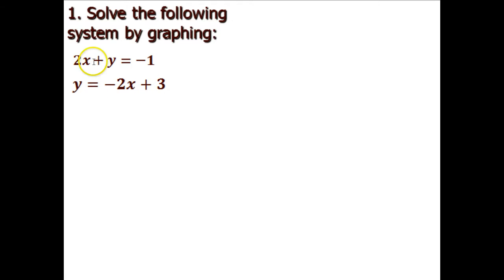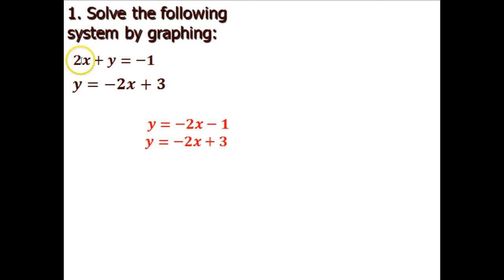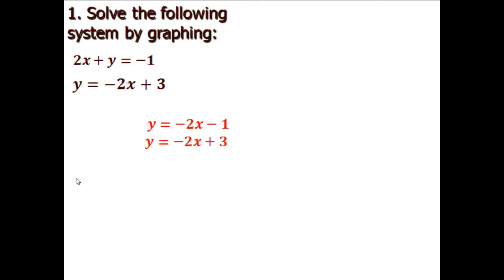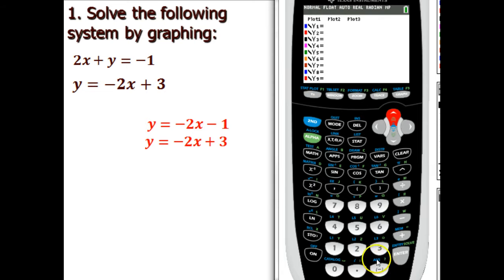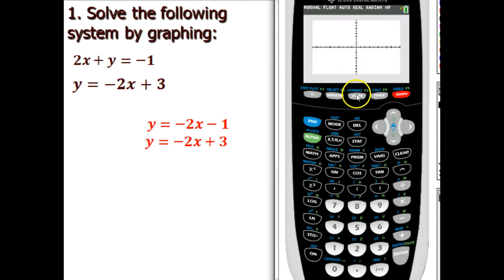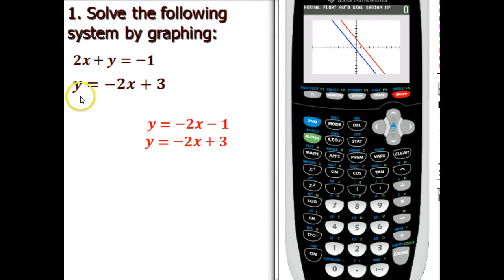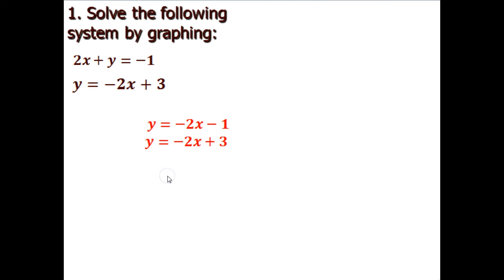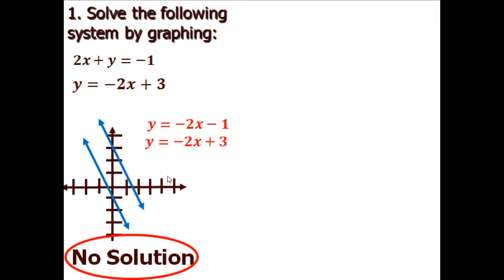6.1 Systems of equations by graphing #2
6.1 Systems of equations by graphing